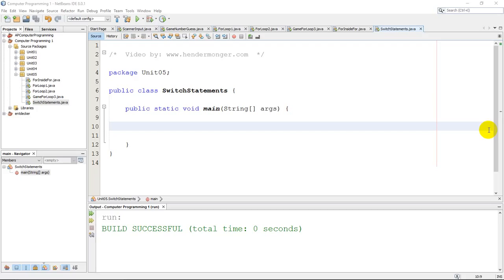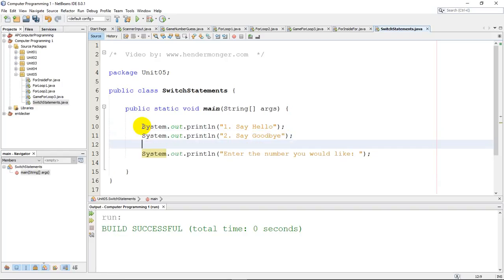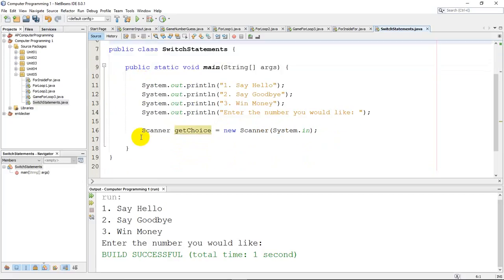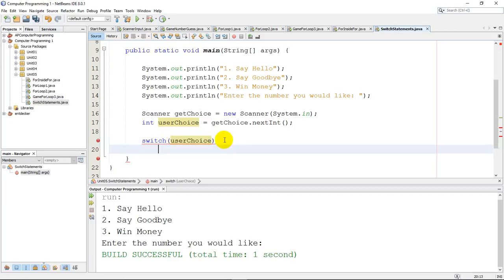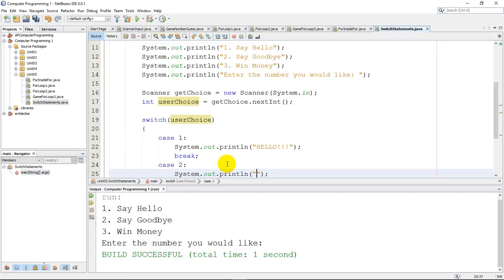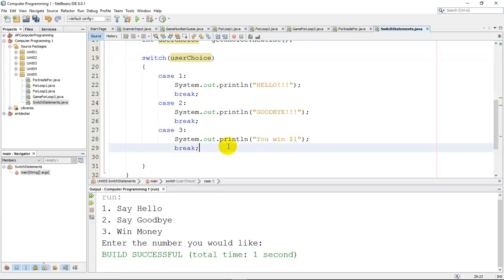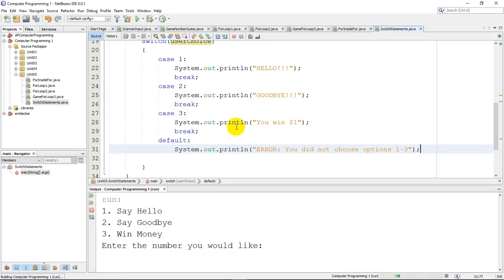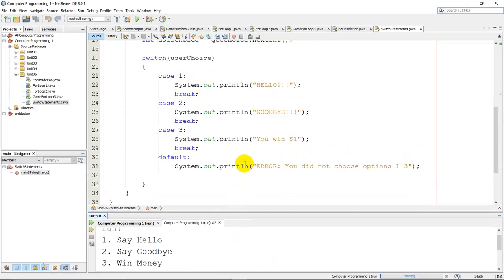Switch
A video showing the basic switch statement in JAVA (good for providing menus).